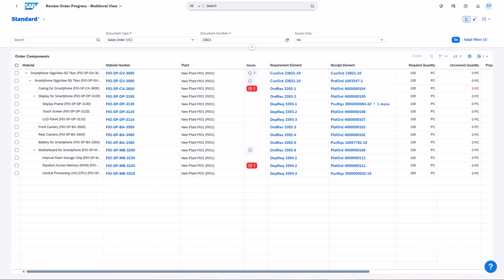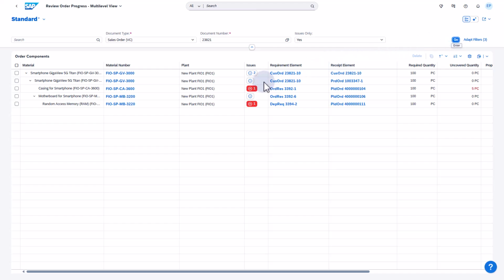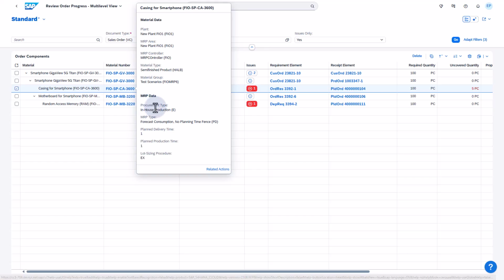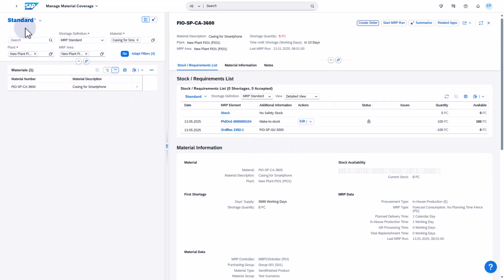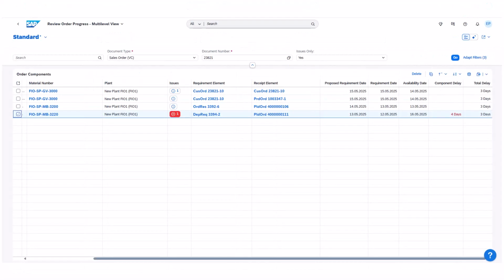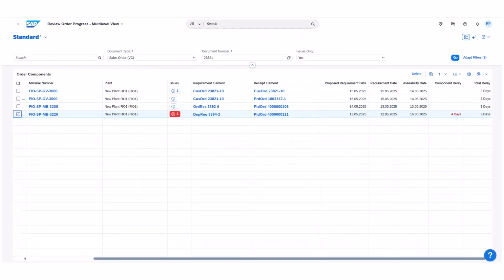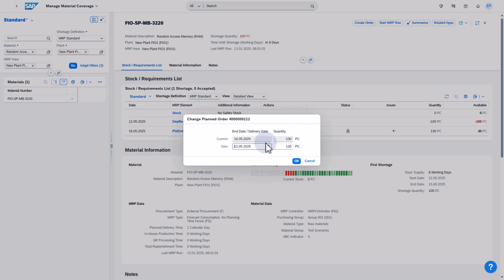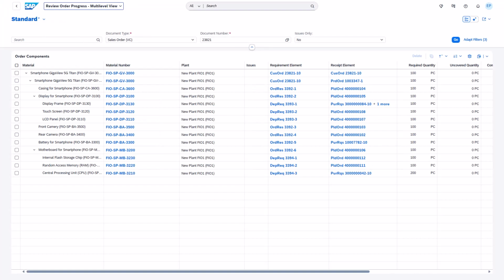Solving Issues in the Review Order Progress App – Multilevel View in SAP S/4HANA Cloud | Demo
In this video, we guide you through how to use the Review Order Progress – Multilevel View app to identify and resolve production or procurement issues across your sales, process, and production orders.

What you'll learn:
- How to select and enter order types and numbers
- Navigating the multilevel table view to explore component structures
- Using the Issues column to detect and prioritize problems
- Understanding key columns like Material, Plant, Uncovered Quantity, Component Delay, and Requirement Dates
- Viewing issue details and analyzing dependencies across levels
- Exporting the full structure to Excel for deeper analysis and decision-making.

💬 Drop your questions or tips in the comments